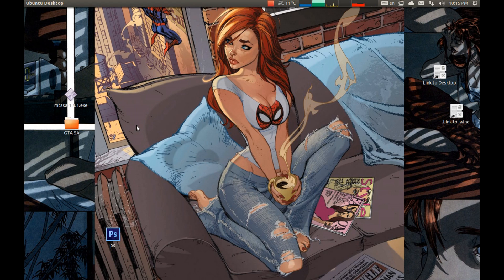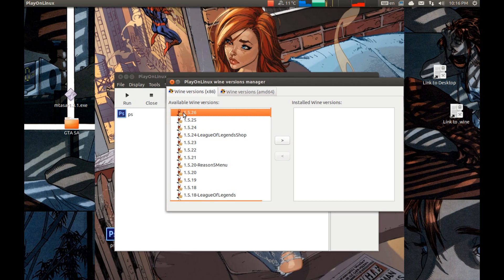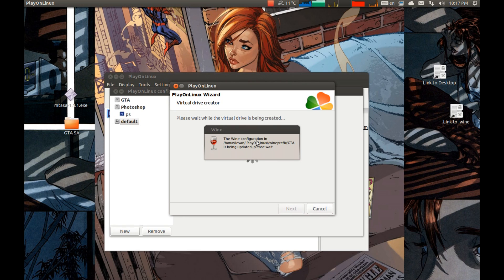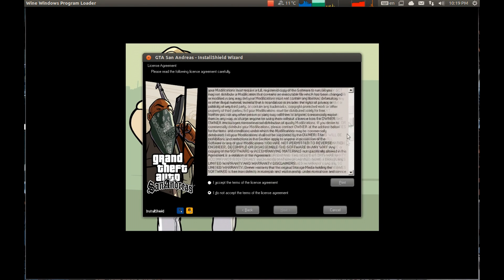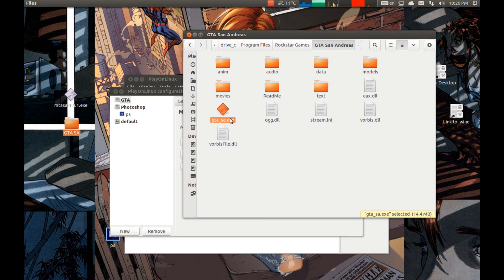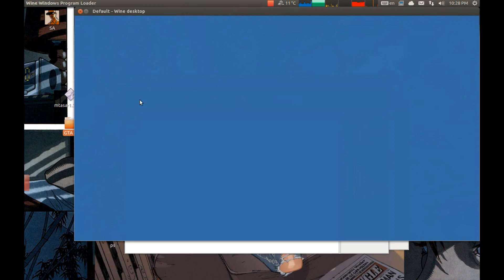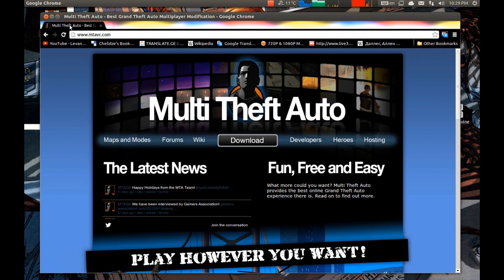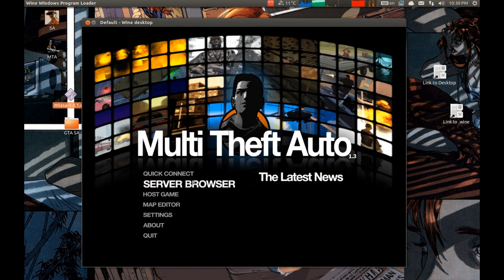Multi Theft Auto Linux/Ubuntu Installation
You can run Grand Theft Auto san andreas as well :)
Multi Theft Auto/ san andreas

This how you can install Multi Theft auto and San andreas on your linux PC
 I have tested this on Ubuntu 13.04 x64 on PlayOnLinux 4.1.9 and on wine 1.5.26 and I am using proprietary display drivers

Install at your own risk, Game runs really good

San andreas .exe file

Multi Theft Auto

Updates
Please use the latest wine version (tested on 1.7.36)

If you will get Miscosoft Visual studio 2013 error ignore it it still works

MTA 1.4 works on 1.7.36 make sure you install Microsoft Core fonts follow the tutorial do not jump around

Tested on ubuntu 14.10

This works on ubuntu 14.04 as well
Information provided by @Shannon Norman

Works with wine version 1.7.19
Information provided  by @Dan Lazar